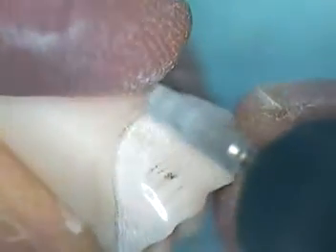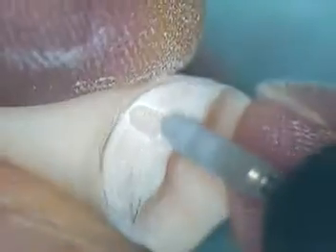Crown Preparation Tooth Number 30 Part 2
Sessions 3-6: Crown preparation tooth number 30 - Three planes of the preparation, occlusal reduction, and margination.